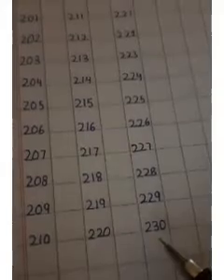forward Counting 231 -250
Video from Puneet Kaur